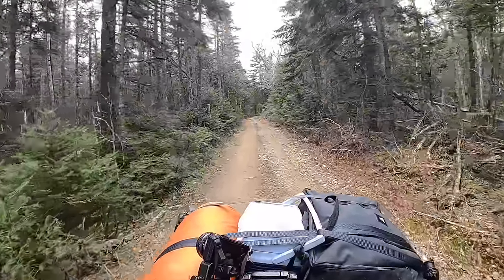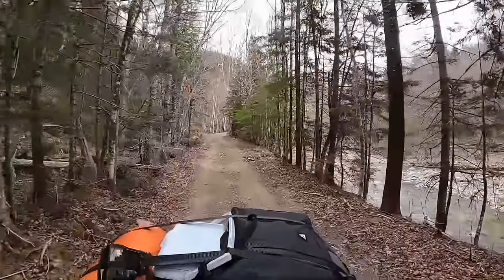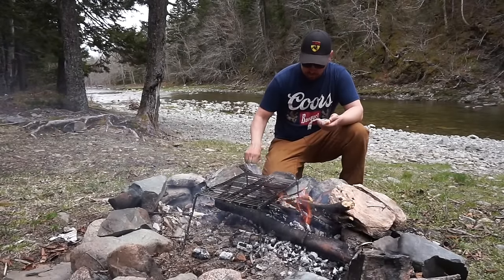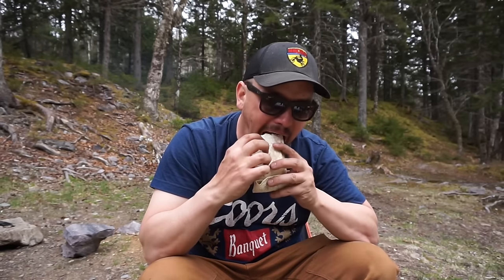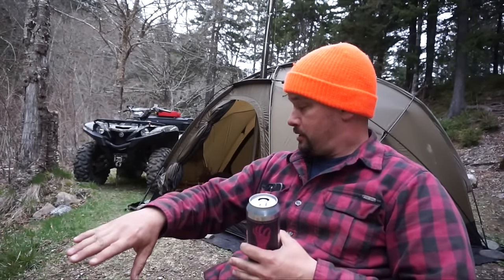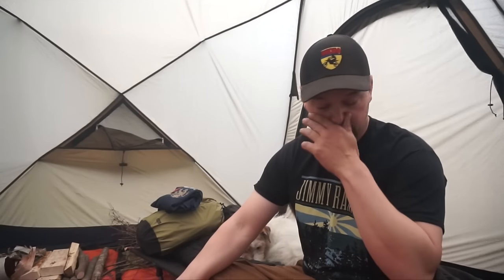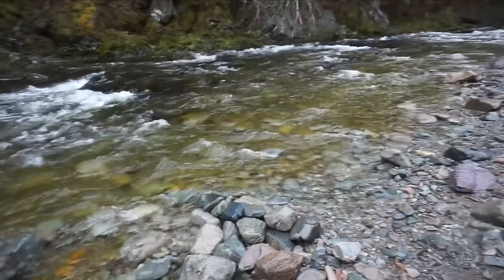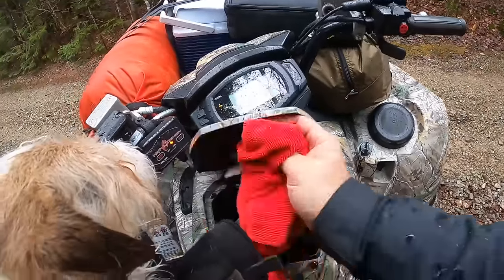Caught in a Rain Storm ! - Back Woods ATV Hot Tent Camping.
Hey !

Wendell and I were able to get out on a late spring camping trip with a new tent, I knew it was going to be a cool night with some rain expected but what we got was another thing all together (Never trust the weatherman haha)
We see some beauty views, fly the drone, cook up some amazing food and have some cold beers.
Sharing my video with your local club really helps too.

My ATV:
2017 Yamaha Grizzly 700fi EPS
Tires - Maxxis Big Horn 1.0
-Front: 26X9X12
-Rear: 26X12X12
Storage Box - OEM Yamaha
Heated Grips - Heat Demon, Dual Zone
Winch - Warn 3000lb
Tuner - EHS
Rotopax Fuel Can (2.75g)

Camera Gear:
GoPro Hero 8 Black Edition
Sony a5000
iPhone 14

Drone:
DJI Mavic Mini“Fly More” Package
- Carry Case
- Extra batteries
- Charger dock
- Propellers
- Cables